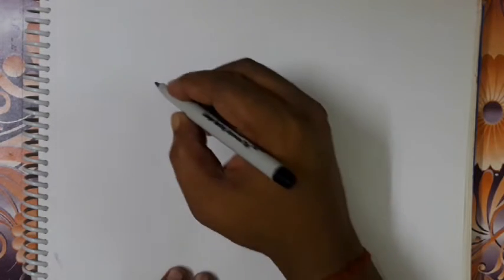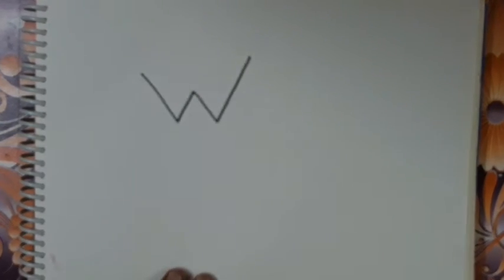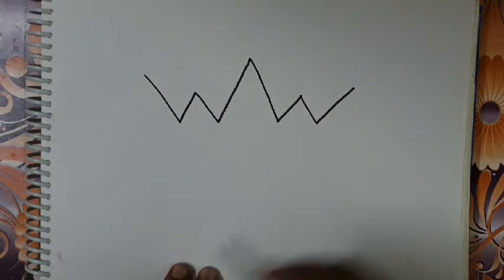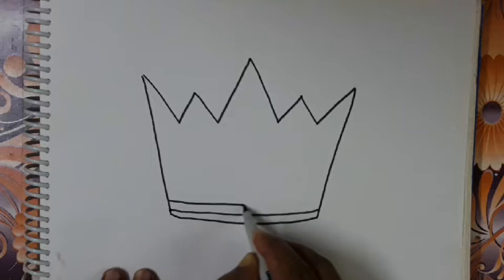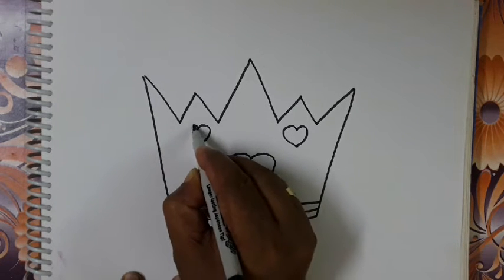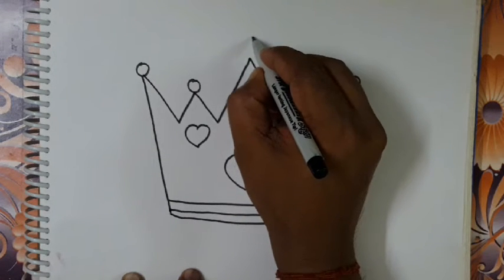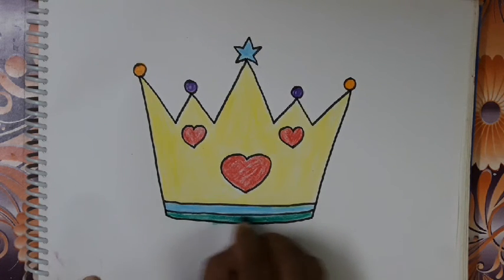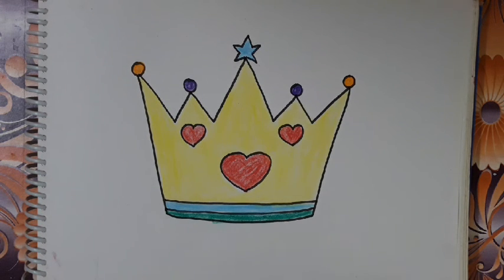CROWN VERY EASY